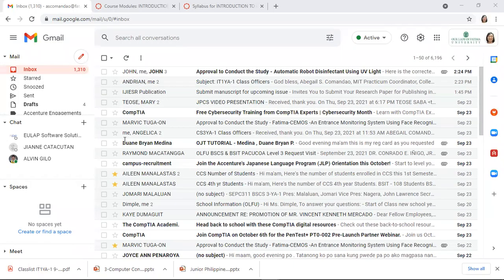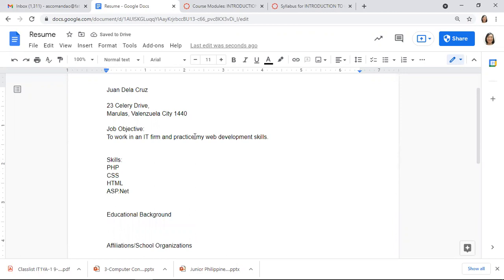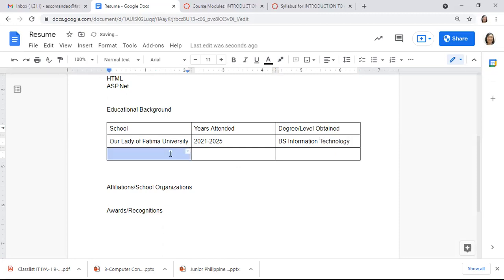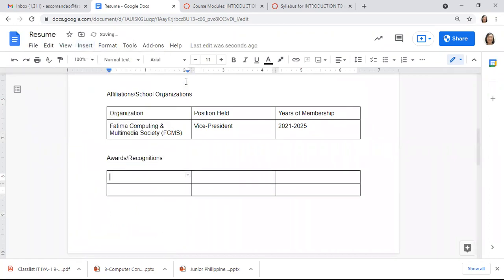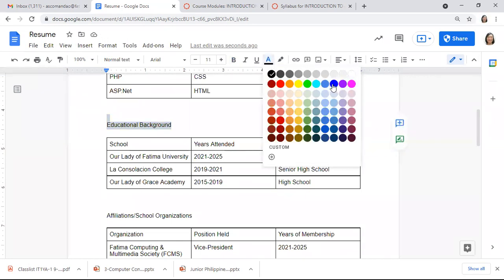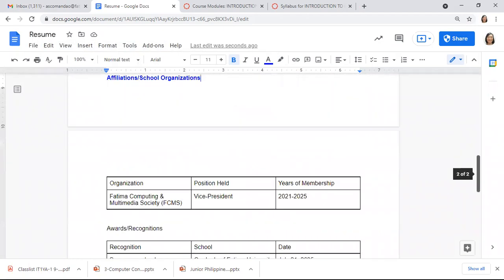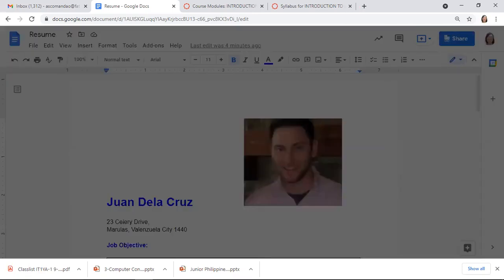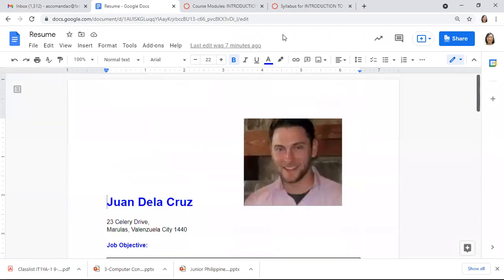Google Docs : Using Tables, and Sharing the File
Do you want to learn about Google Docs? How to use Tables and share the file? Watch this video and learn. Enjoy!